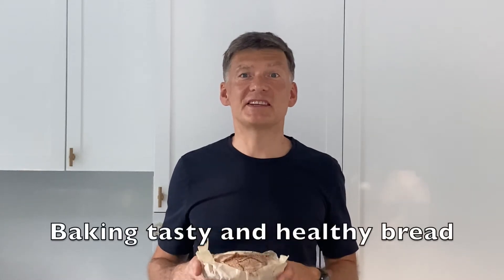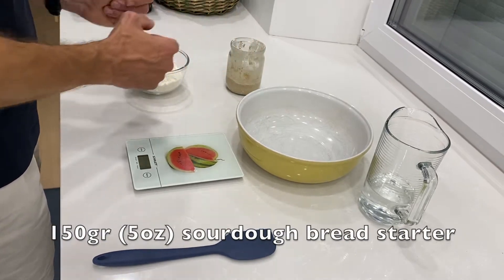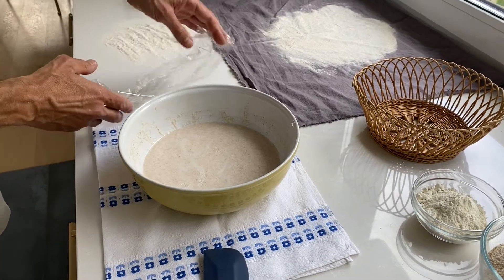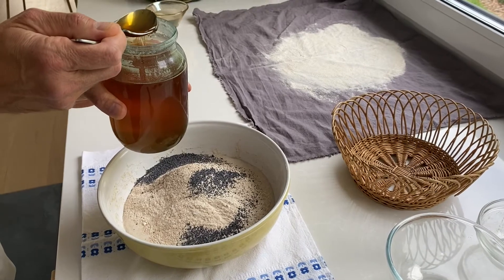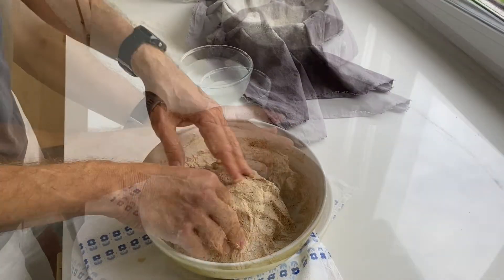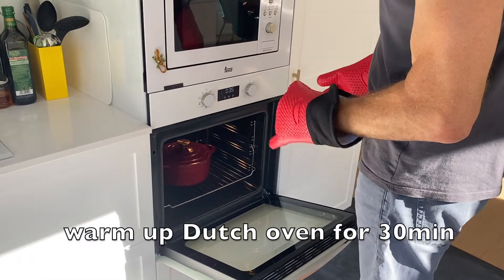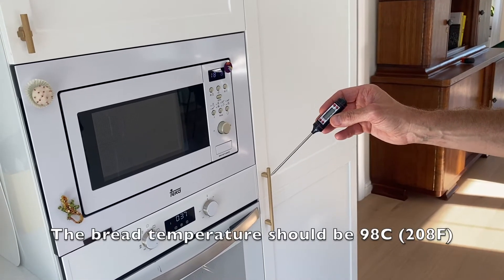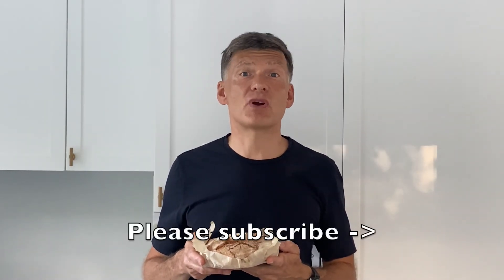Foods to lower blood pressure | Sourdough bread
Best sourdough bread recipe. Belongs to natural food to lower blood pressure. to lower blood pressure and anxiety off-line

Show notes/Timestamps:
0:00 - Intro, healthy and tasty home baked bread to lower high blood pressure
0:35 - Equipment and ingredients for baking sourdough bread at home
0:40 - Where to get sourdough bread starter
1:11 - Preparing sourdough bread mix from spelt flour
2:33 - Preparing a dough for a sourdough homemade bread
4:20 - How to mix the dough for healthy recipe from organic flour
6:10 - Baking stages for healthy sourdough homemade bread
8:30 - Why you need to cool the sourdough homemade bread for 1 hour

Our family bakes tasty sourdough bread at home with this recipe for 2 years. This sourdough bread is tasty and healthy and it contains much less gluten than usual yeast based bread. It is natural food to lower blood pressure. Also it includes sugar only from honey and very little salt. It is very important to control salt content as too much salt may be responsible for high blood pressure. The main benefit of home made bread is that you can control ingredients and add as much sugar and salt as you want. It is great for body weight management, lowering blood pressure,  managing insulin resistance for pre-diabetic situations. Our ancestors baked sourdough bread from spelt and hence it is fundamentally better than yeast based bread as it helps to manage chronic inflammation.This bread is easier for digestion. Ingredients: sourdough bread starter, organic wheat flower, spelt flour, poppy seeds, honey, salt, water. Are you looking for foods to lower blood pressure? Try this food. It provides a healthy combination of carbs and fiber.

I am Dmitri, health enthusiast. I developed a passion for health topic in my mid forties when I was diagnosed with anxiety and high blood pressure and my doctor advised me moderate exercise to treat anxiety and high blood pressure naturally. I started from walking and gradually progressed to running to address high blood pressure. Currently in my mid fifties, I fixed anxiety and high blood pressure and compete in global endurance races. I also actively practices breathing exercises, yoga, meditation and meditation music to lower blood pressure. Exercise is one of my favourite methods to stay in good shape and avoid anxiety and high blood pressure. Please let me know what other health topics you would like me to cover.

This content is created for informational and educational purposes only and not intended to substitute for medical advice, diagnosis or treatment. Always seek the advice of your own doctor regarding any health matters that you see on the internet.